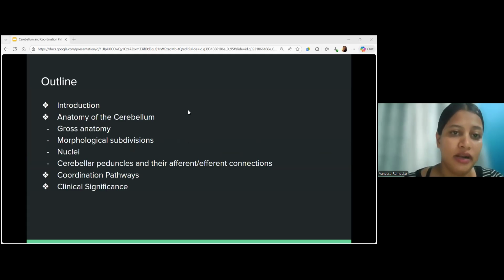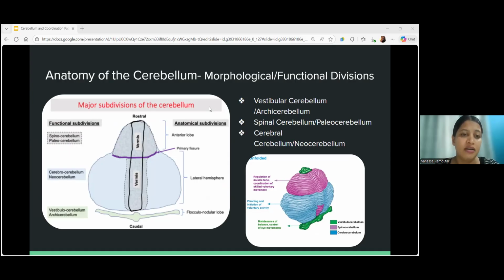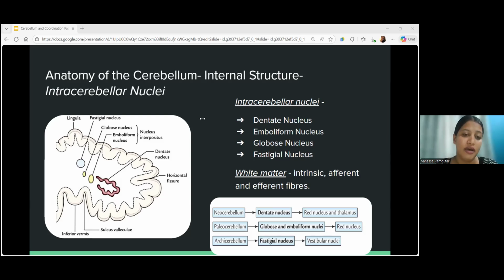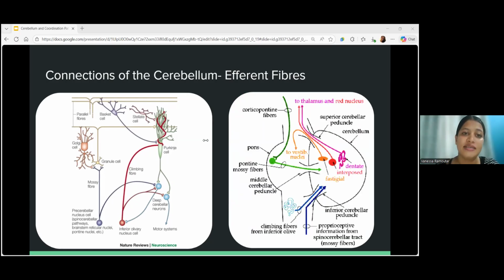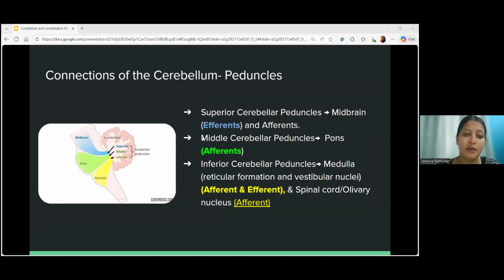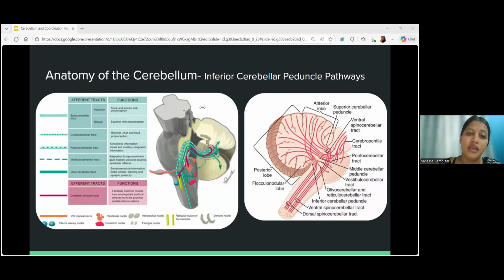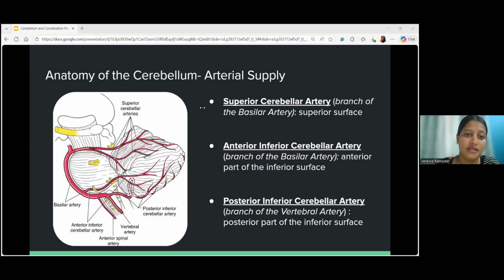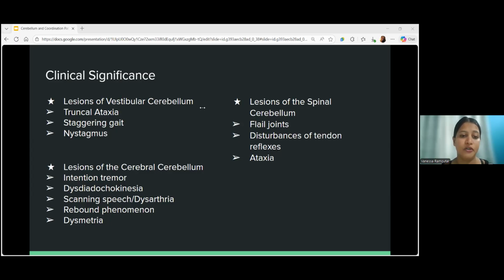Brain Circuits: Cerebellum and Coordination Pathways